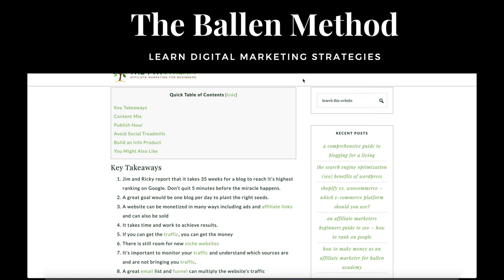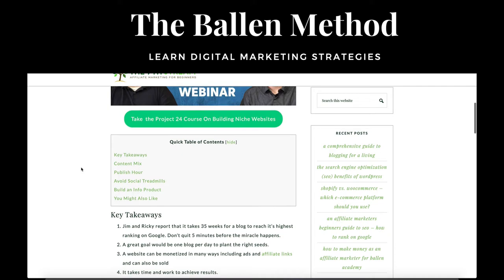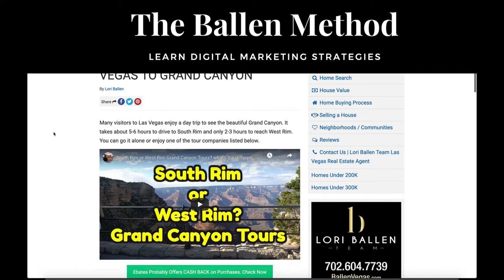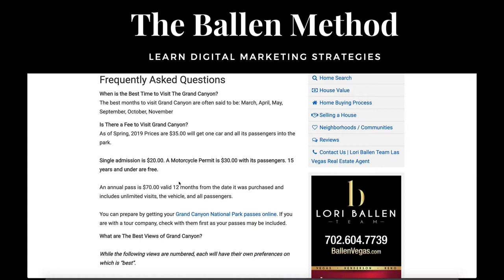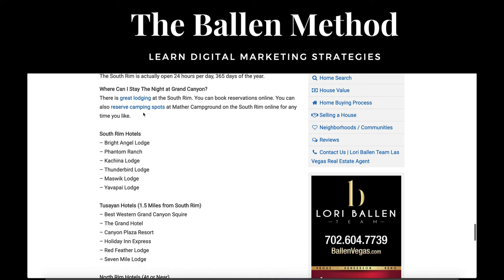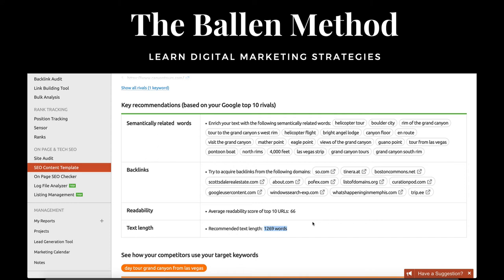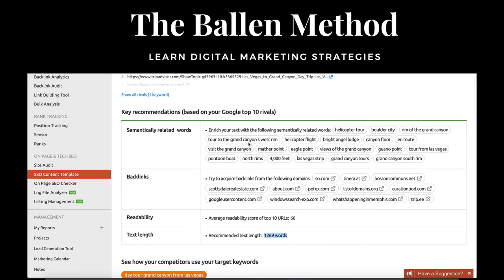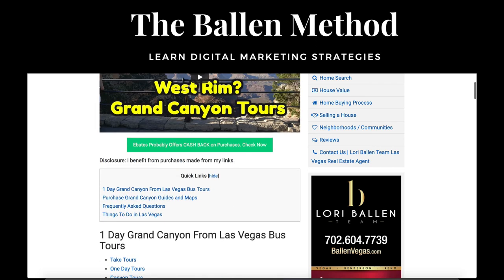3 Ways This 2019 Blog Post Makes Money (While We Are Sleeping)